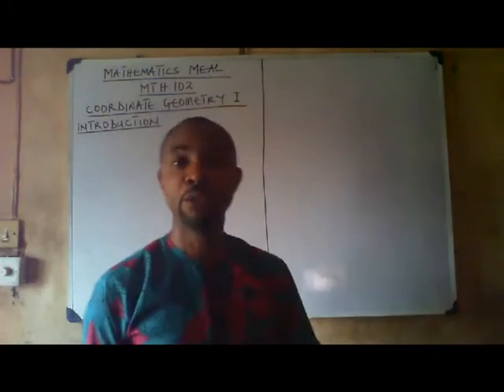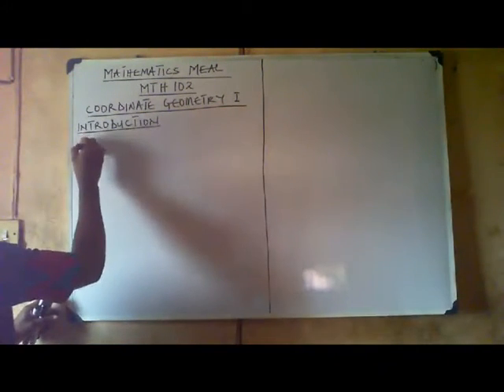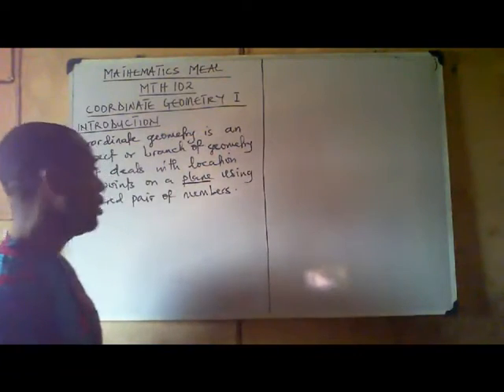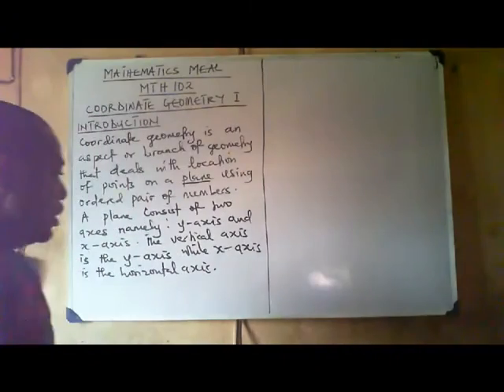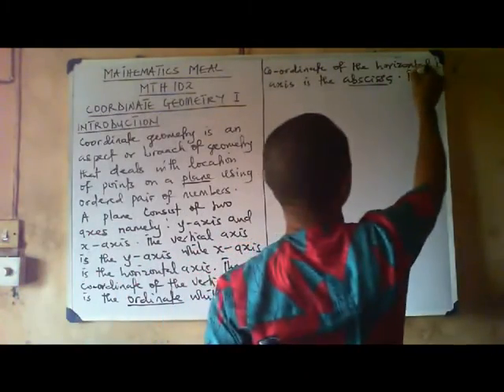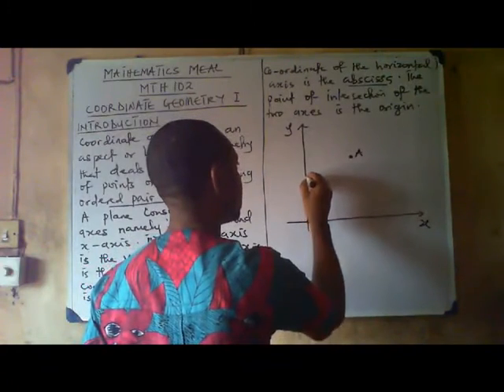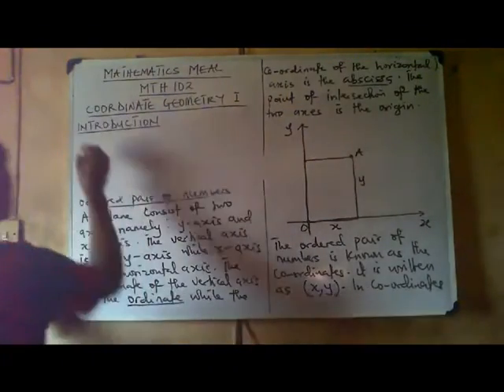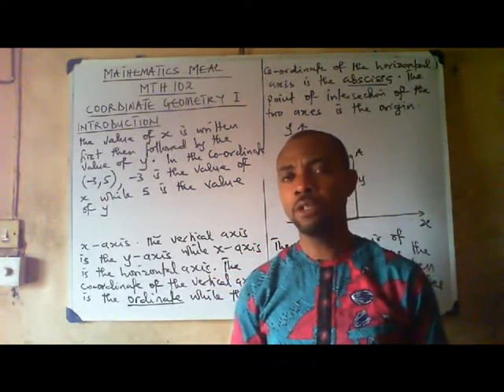COORDINATE GEOMETRY 1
This is a short video on the introduction to coordinate geometry. In this video, you will know the basis of coordinate geometry.